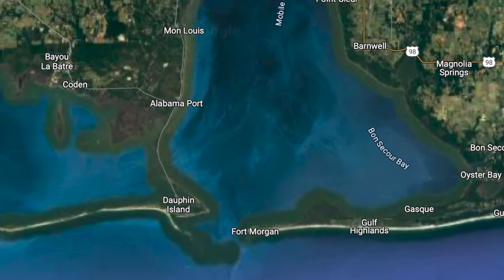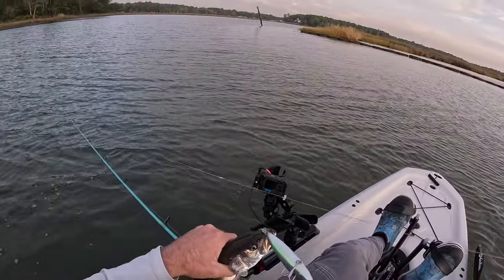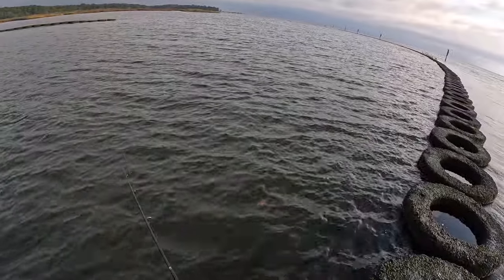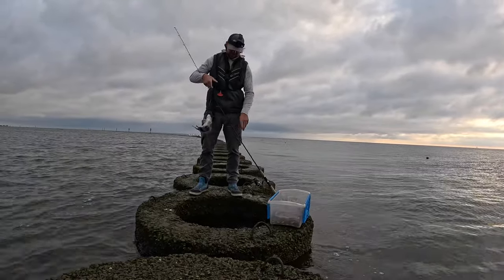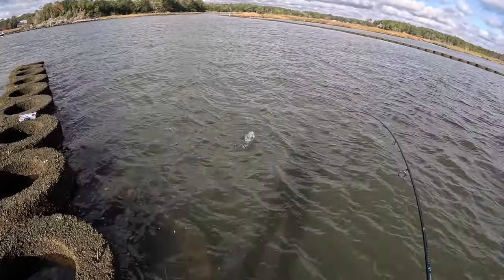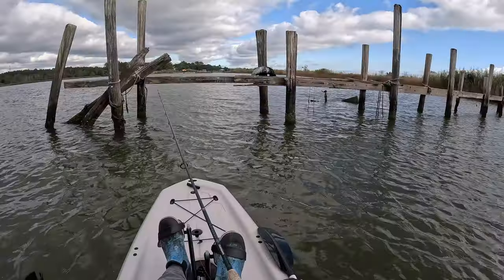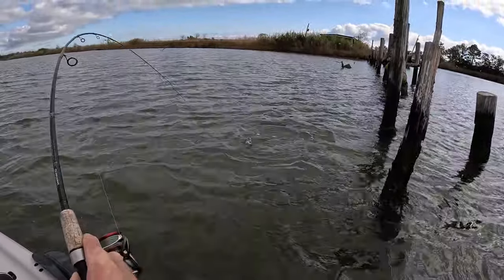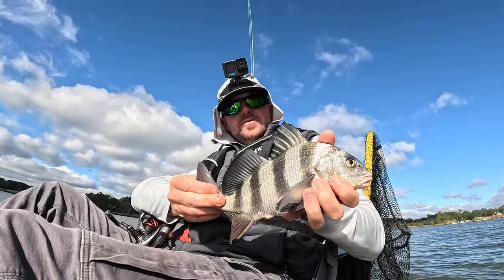This DANGEROUS Submerged Structure Was Loaded With Sheepshead!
With Sheepshead "season" upon us I figured it was only right to grab some fiddler crabs and go find some fish to get tight on! I decided to take my Hobie Lynx kayak on this particular trip because the structure that I was fishing around could be very dangerous in a boat if you're not careful. Plenty of action and cool locations in this vid, Hope y'all enjoy!